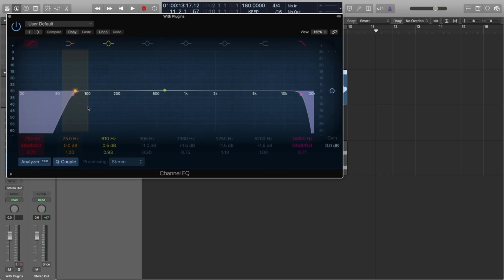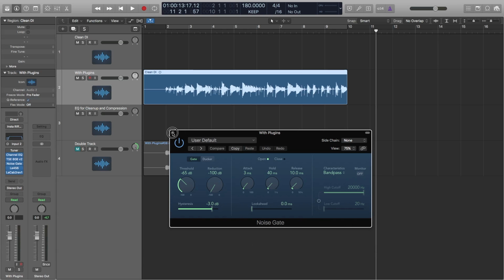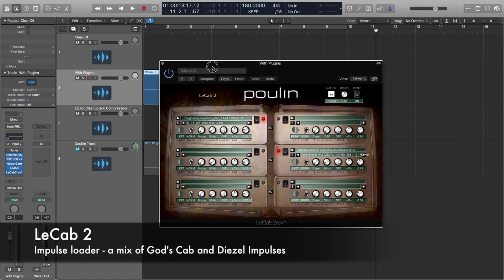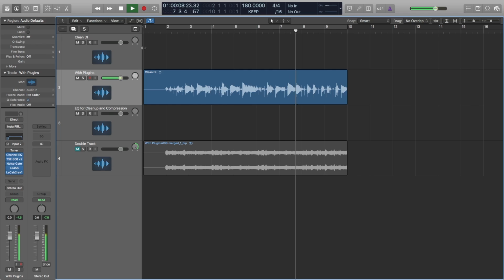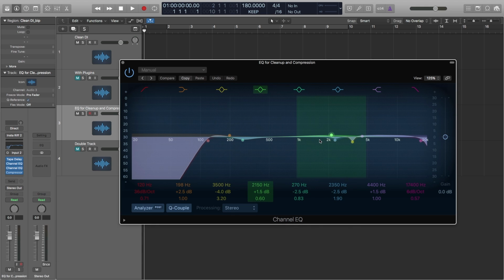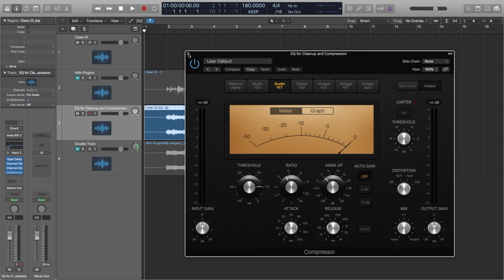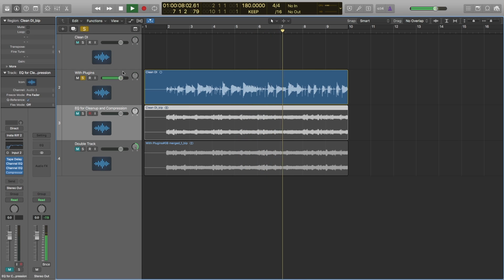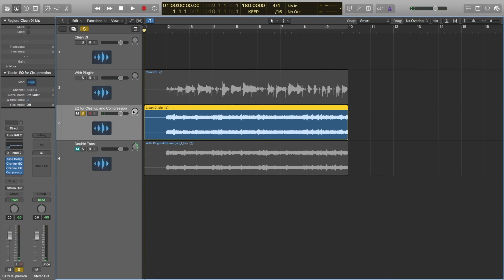Metal Guitar Tones With Free and Stock Plugins - Recording Basics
Get a great metal tone with free and stock plugins.

I get a lot of comments and questions about how I record guitar and get a decent tone so I've decided to put a short video together that should answer those questions.

The main free plugins I use are;

TSE 808
Le456 amp sim
LeCab2 impulse loader

Edit - the Le456 and LeCab seem to be harder to find now so I highly recommend the Ignite Amps Emissary plugin and accompanying Impulse loader available here -

Any more questions or comments leave them below!

If this may be helpful to others please share it around.

Links to the LePou and TSE 808 plugins are below.